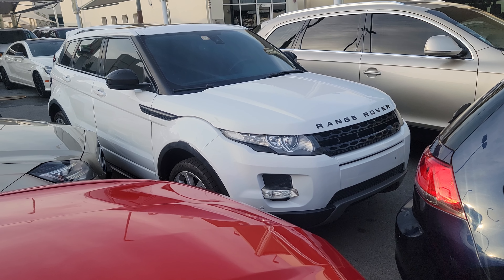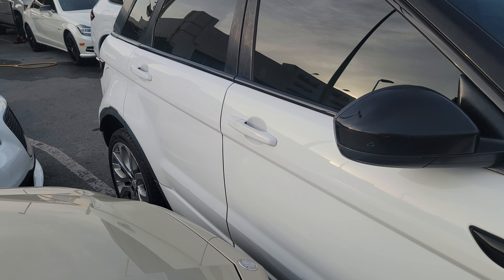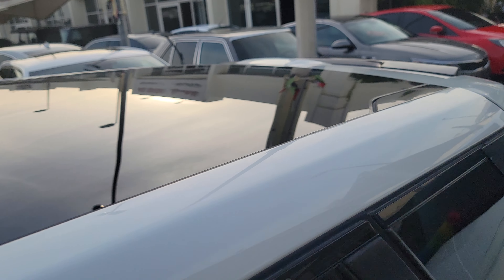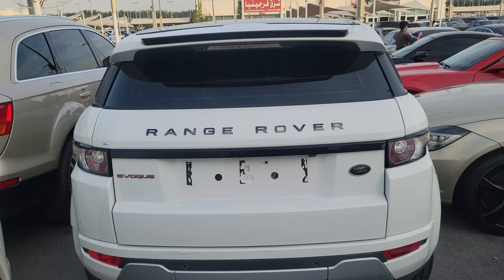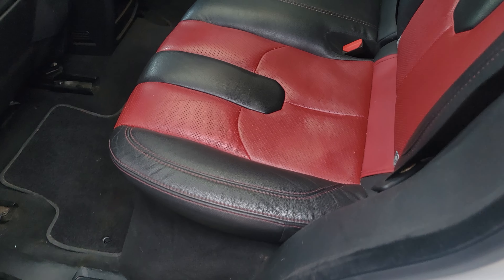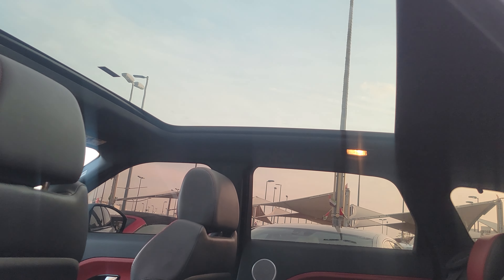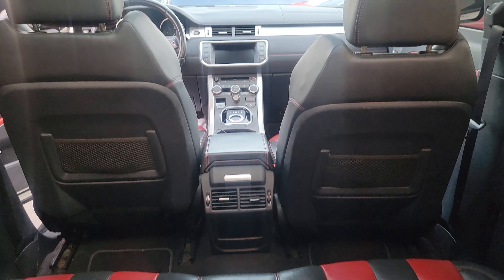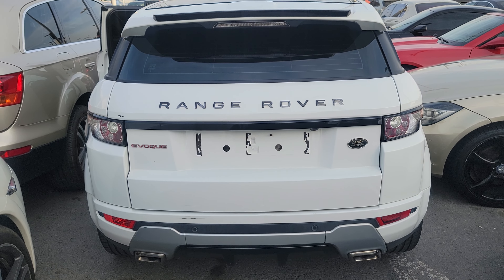2014 Range Evoque Gcc Specs Full Options-16000$